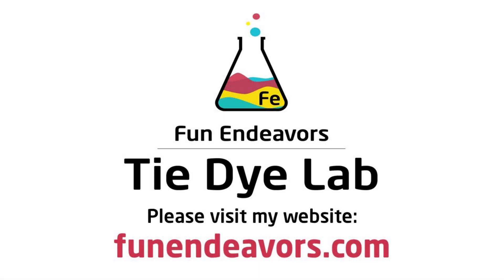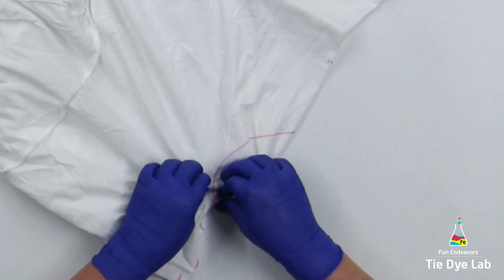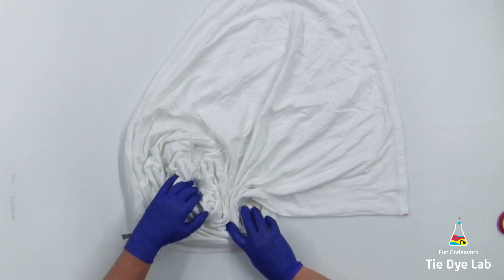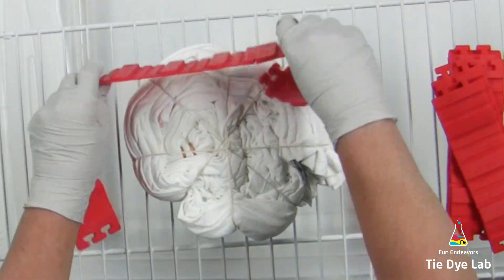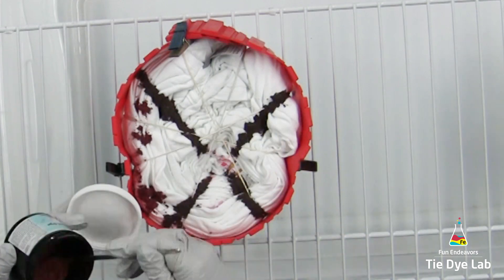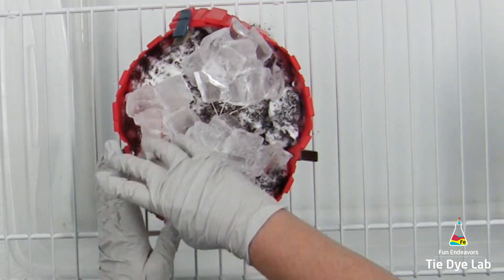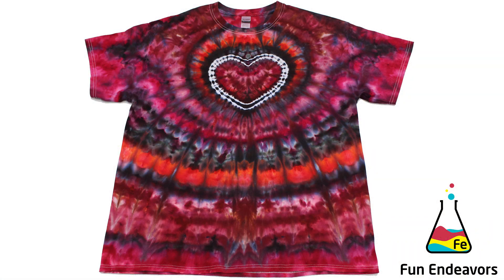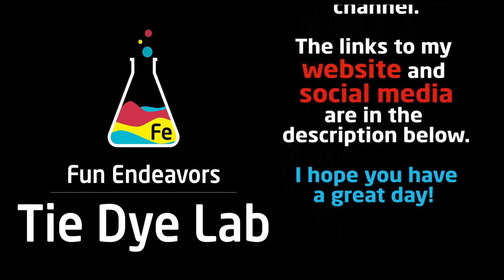Tie Dye Pattern: Spiraled Heart Ice Dyed Tie Dye Shirt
In this video I show and describe the entire process of how to make a spiraled heart ice dyed tie dye shirt.

Links:
Dye colors I used:

8” Locking Curved and Straight Hemostats

10" and 12" Curved Locking Hemostats

Hi guys!